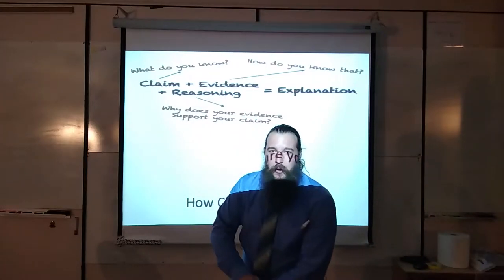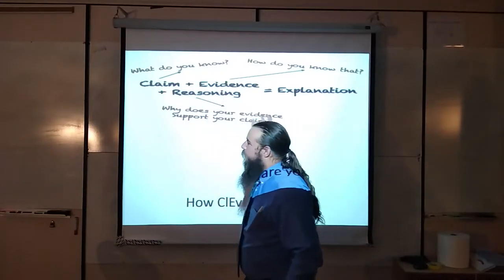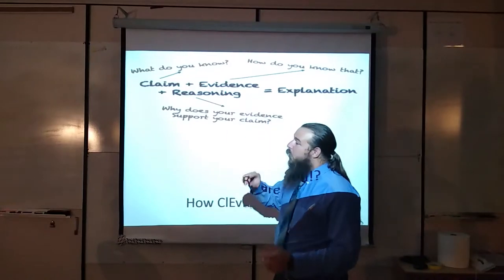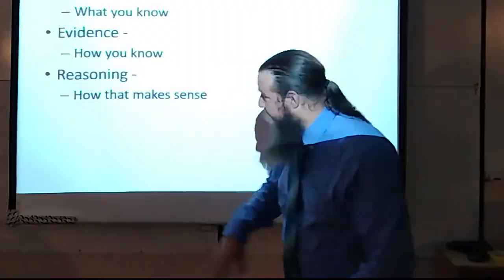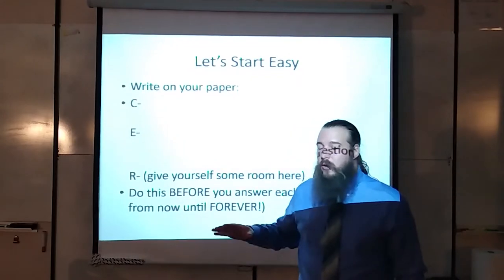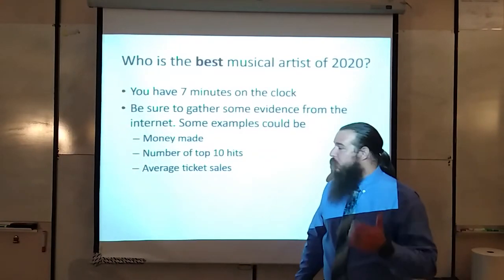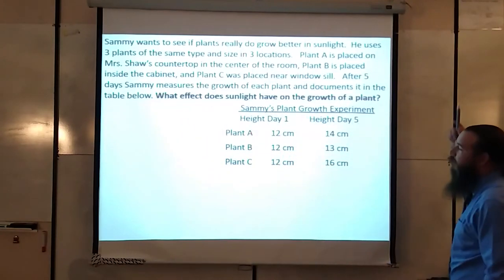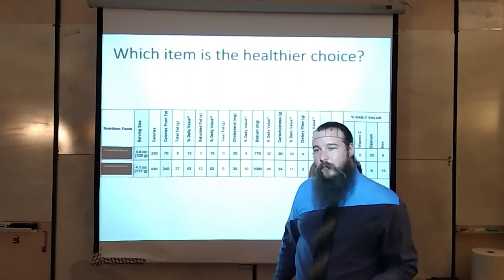Argumentation: Claim, Evidence, and Reasoning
A quick introduction to give the best answers, and also win all the arguments.